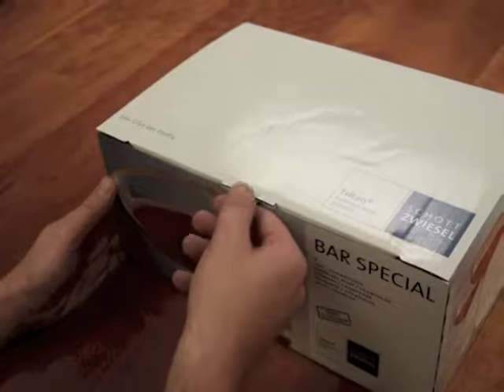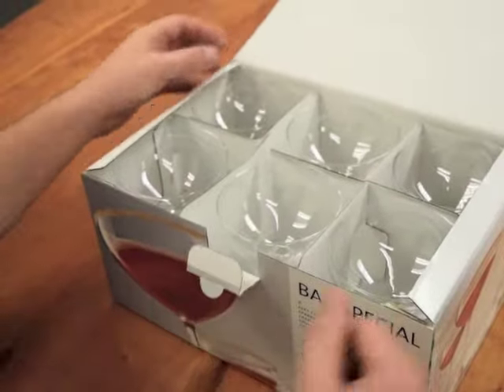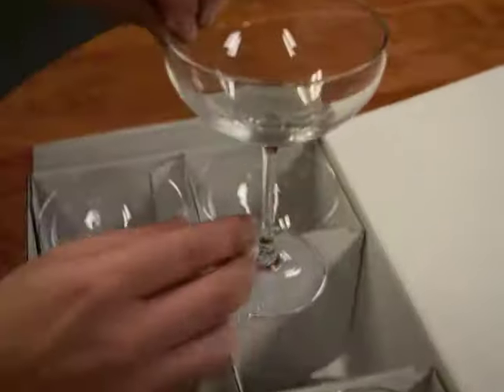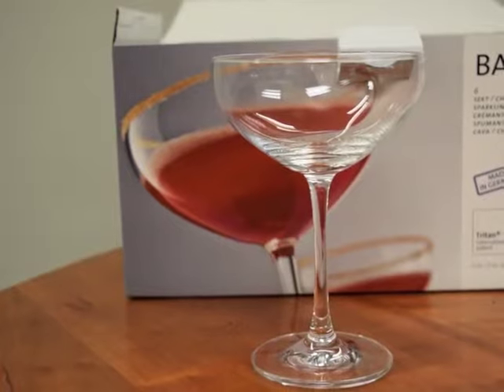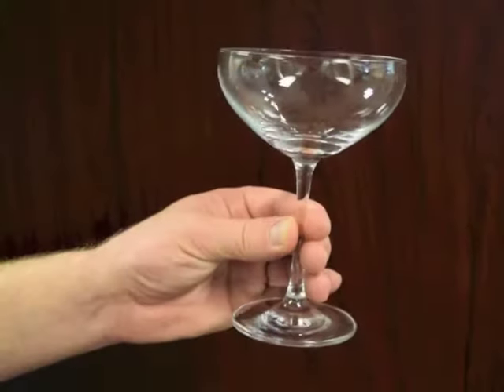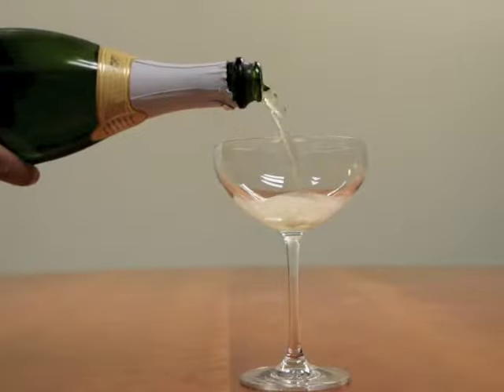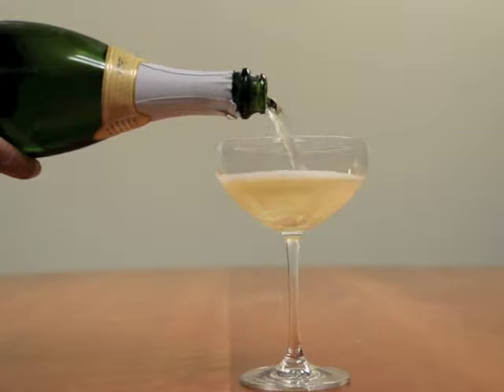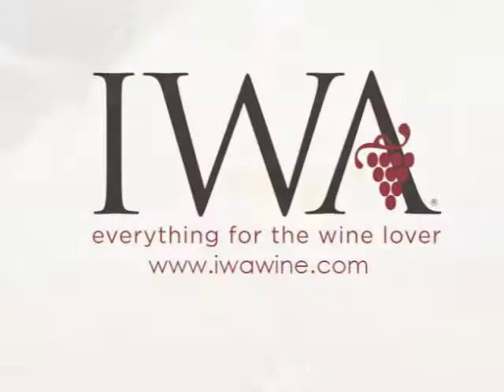Unboxing Schott Zwiesel Champagne Coupe from IWA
Go retro with Schott Zwiesel Coupe, also known as a saucer glass, the original champagne glass from the first half of the 20th century.